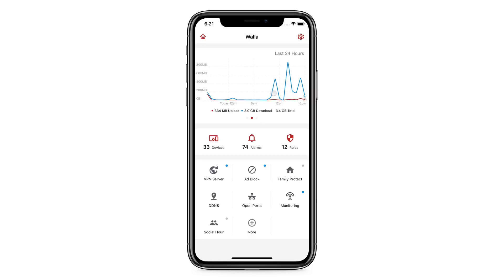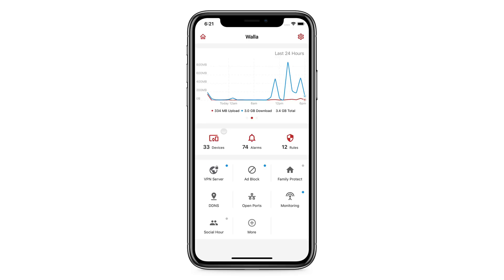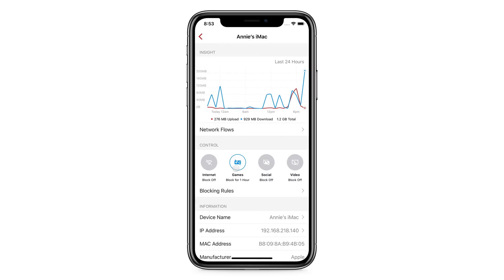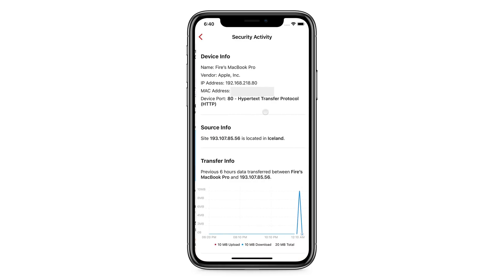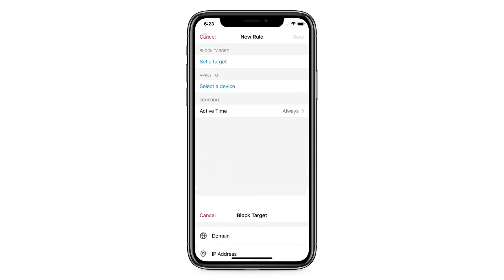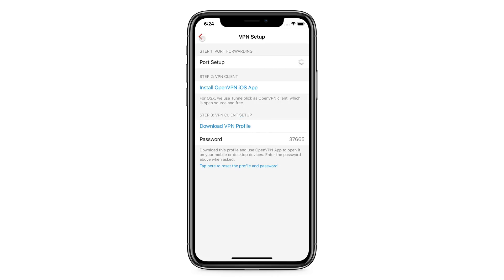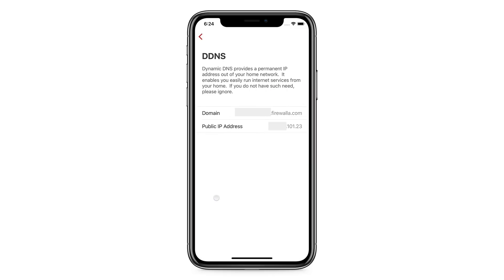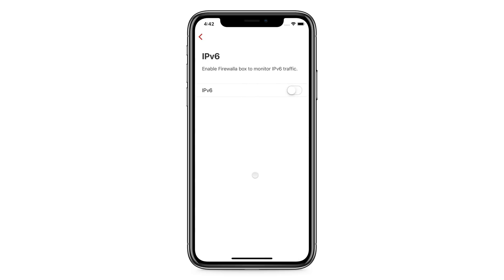Firewalla App Intro v1.3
A very quick introduction to Firewalla App, which runs over Firewalla Red and Blue boxes.  Firewalla is an All-in-one, simple, and intelligent shield that secures all of your digital things.